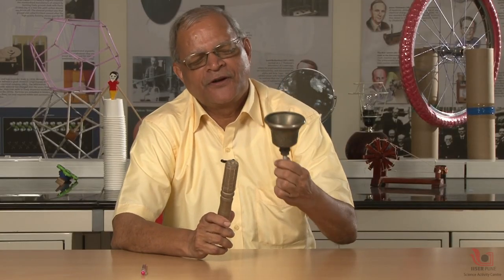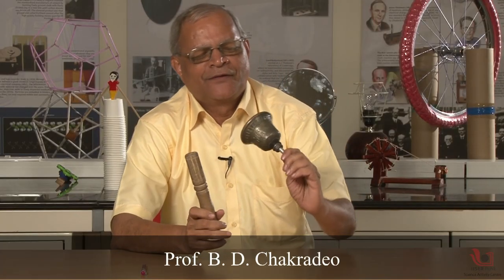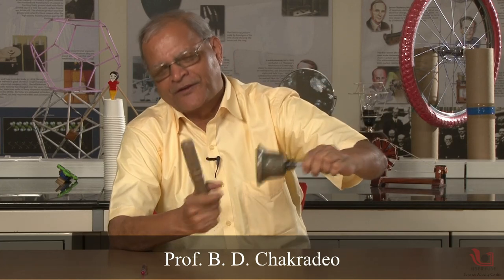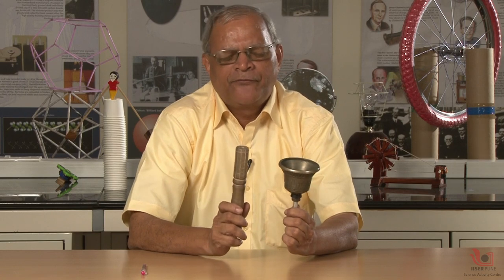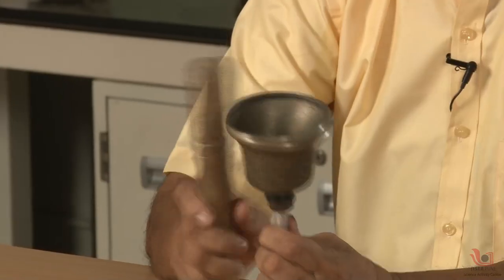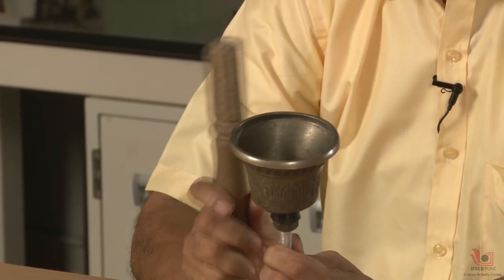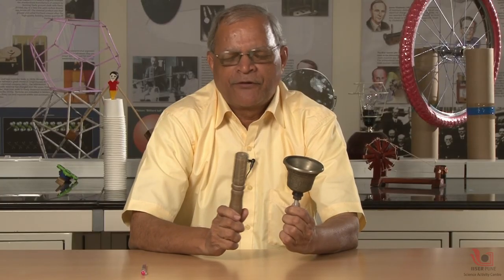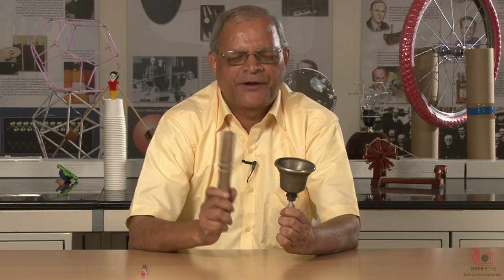Understanding frequency and amplitude of the bell | English